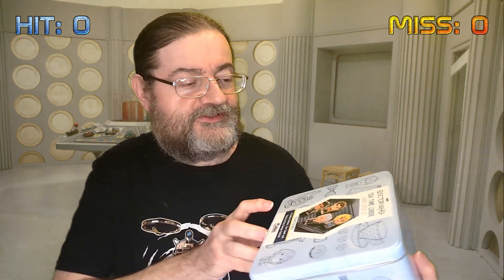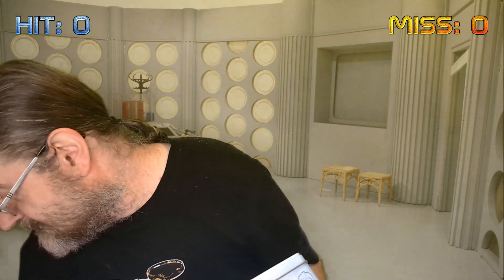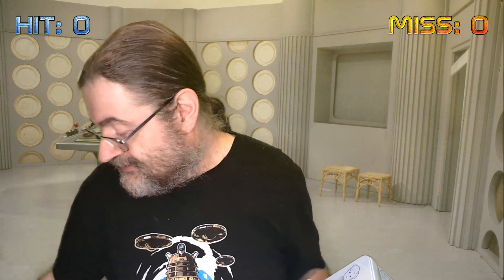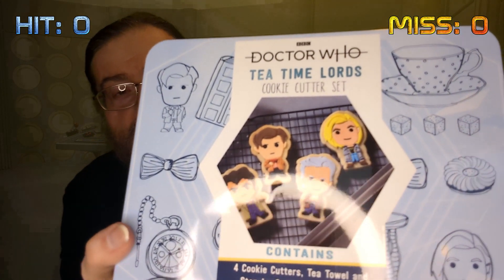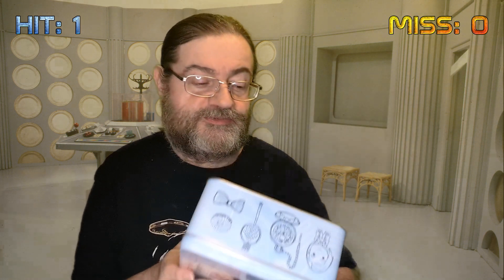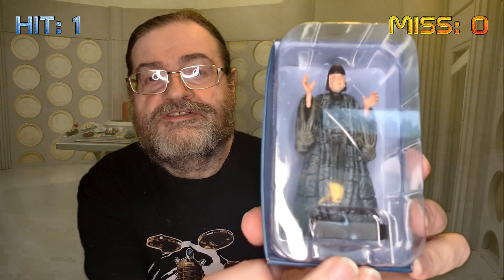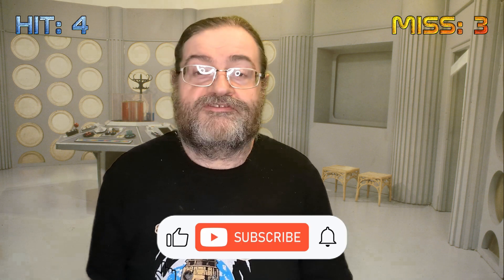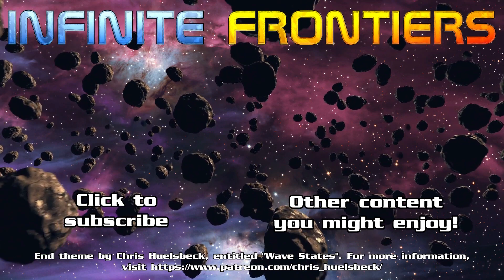Doctor Who Gallifreyan Mystery Box September 2023 Unboxing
After a short break, we're back with our latest unboxing video and it's one of our usuals as we look at the Doctor Who Gallifreyan Mystery Box from The Amazing Mystery Box for September 2023. We had high hopes for this monthly subscription box, but for the first time ever, it wasn't as good as we expected...

The end theme music is entitled "Wave States" and is composed by Chris Huelsbeck and is used with permission.